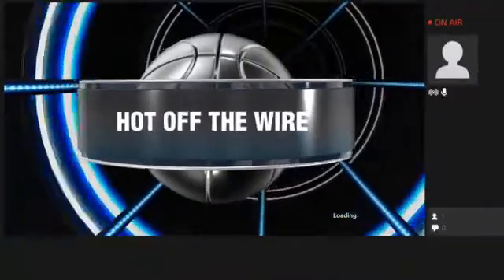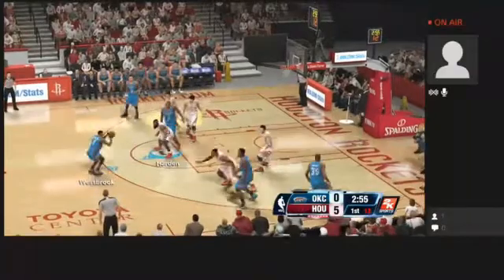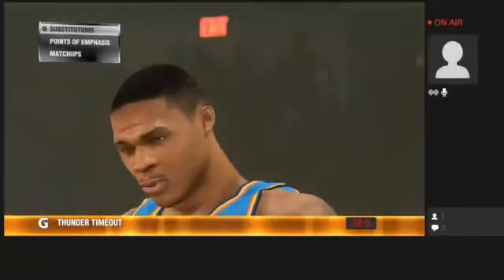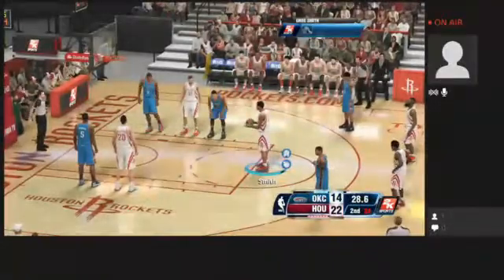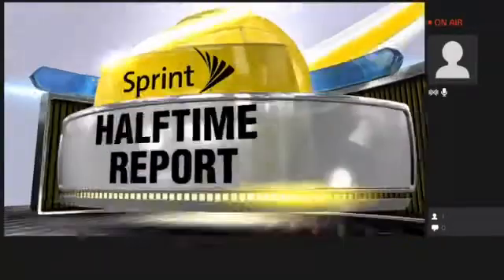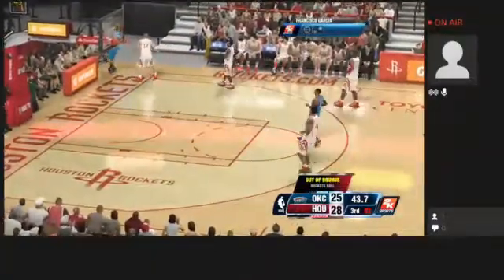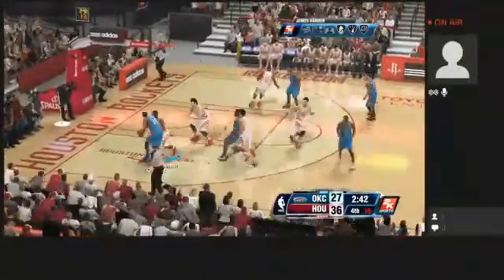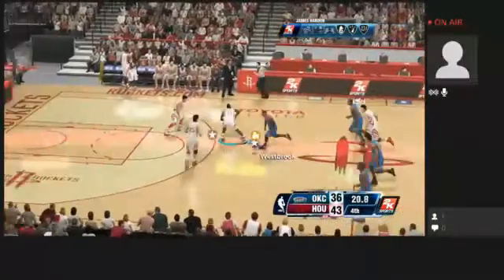PS4 NBA 2K14 Let's Play Rockets vs Thunder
Sorry for the lag. Need much better hardware.